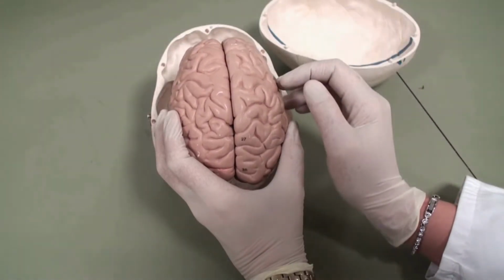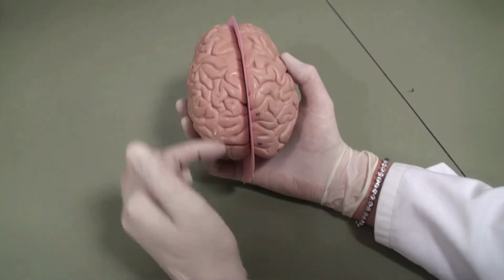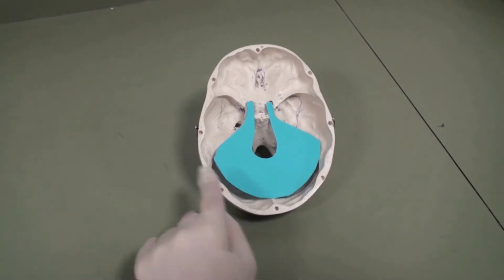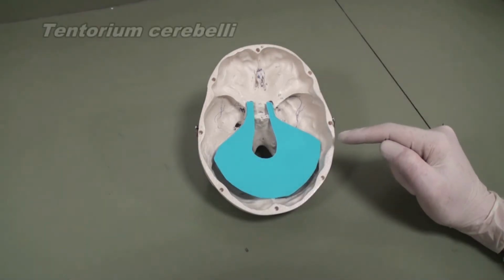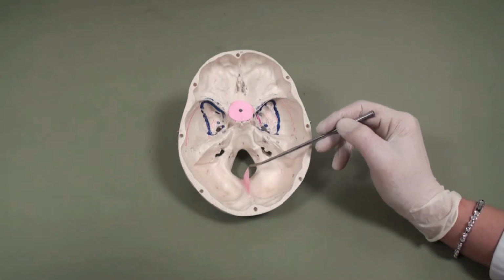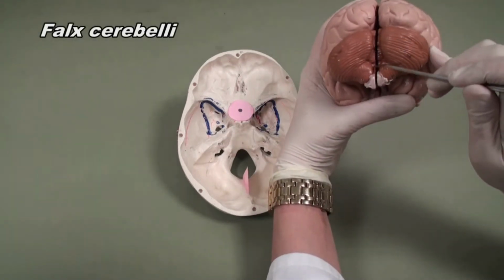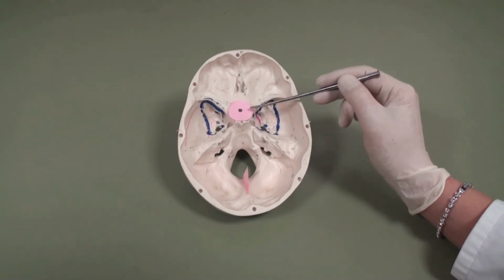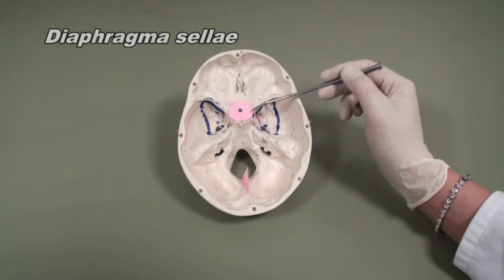Lab Practical: Cranial Cavity 1